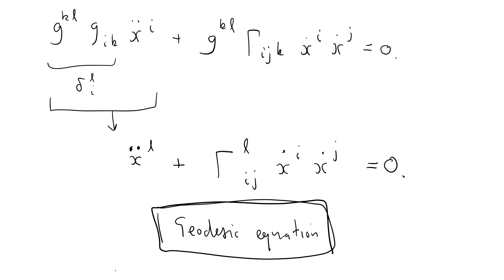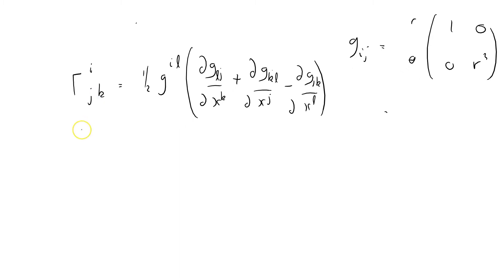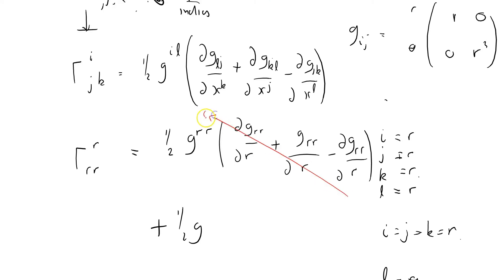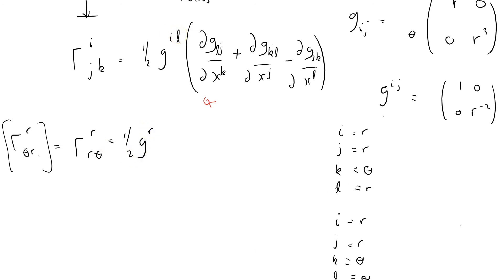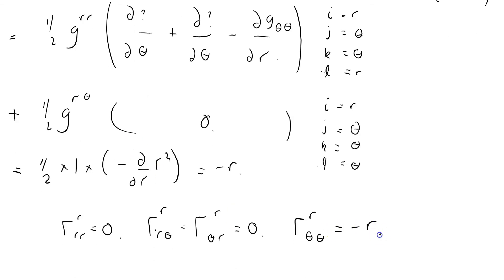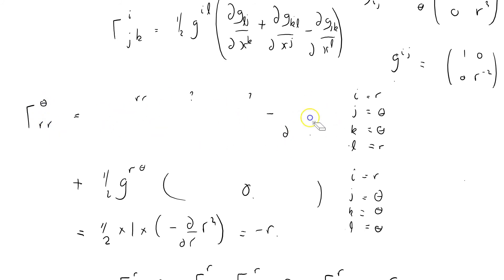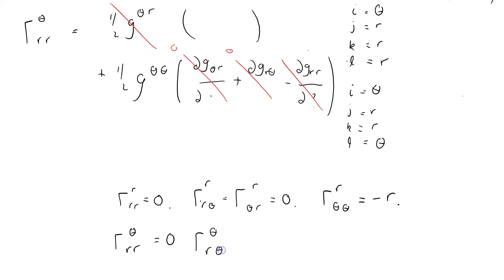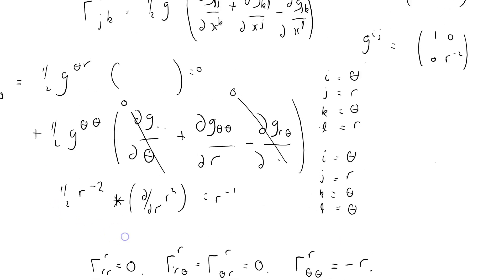GRSS 052 Christoffel symbols for polar coordinates